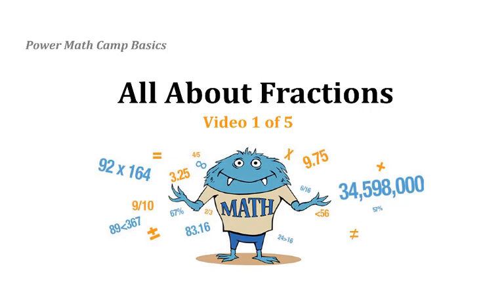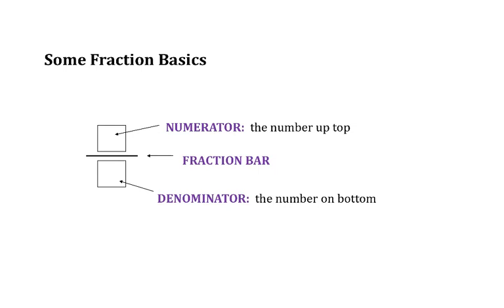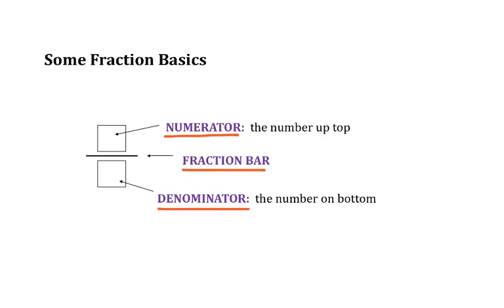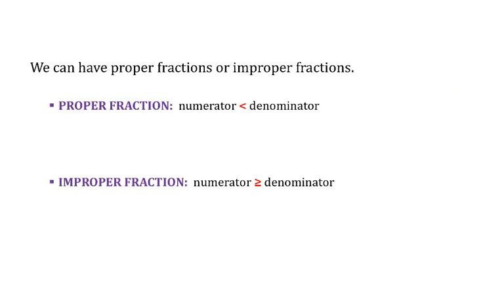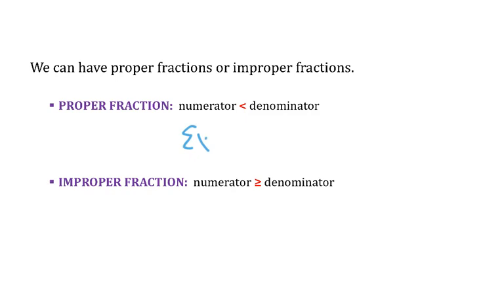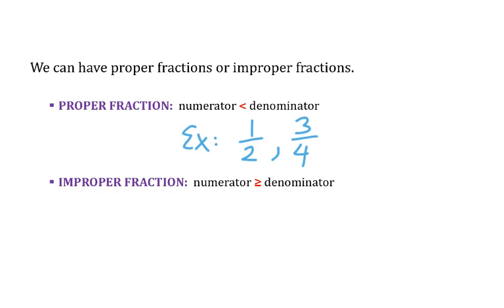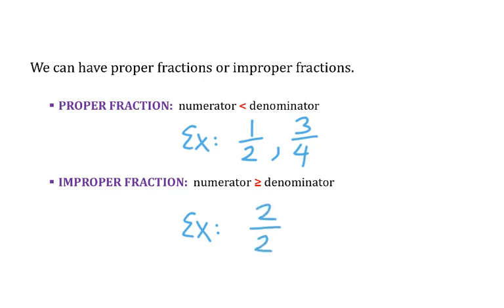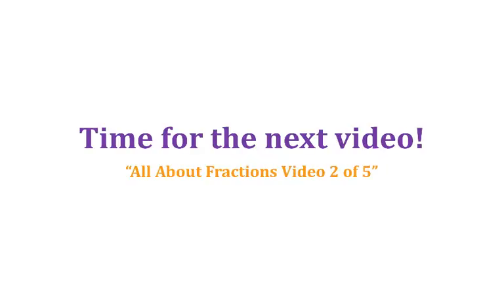All About Fractions (Video 1 of 5)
A Lesson from Power Math Camp Basics